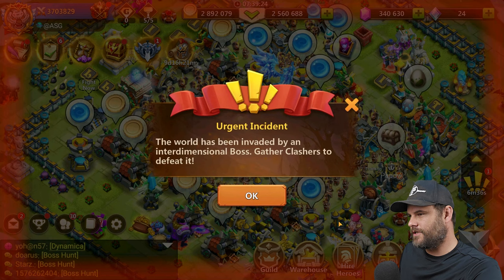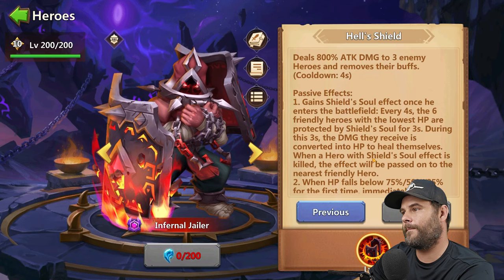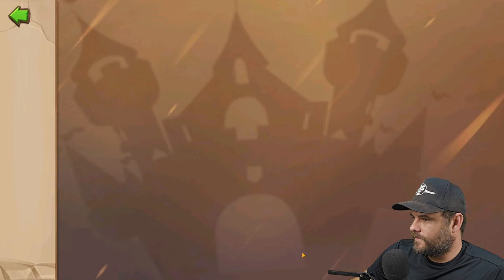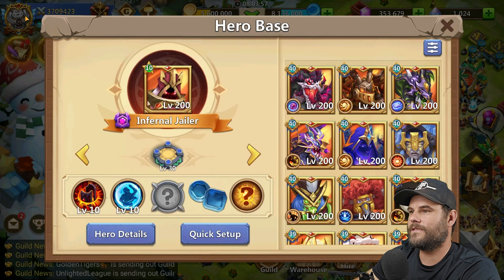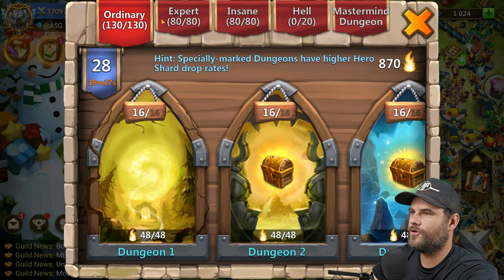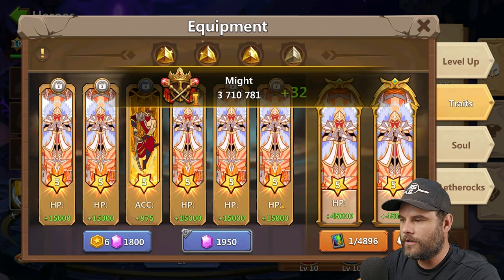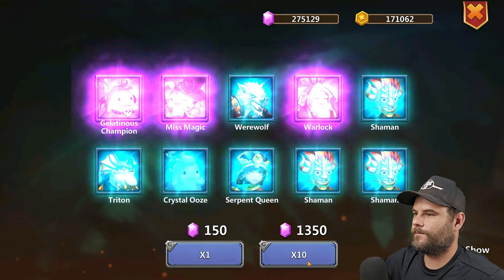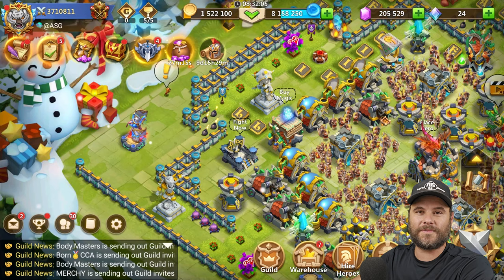Castle Clash April Update | New Hero: Infernal Jailer